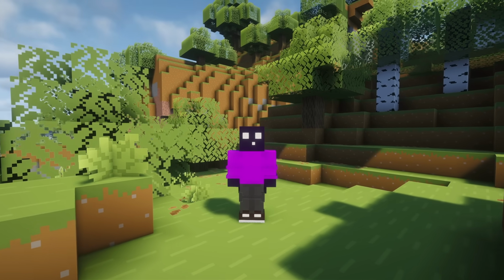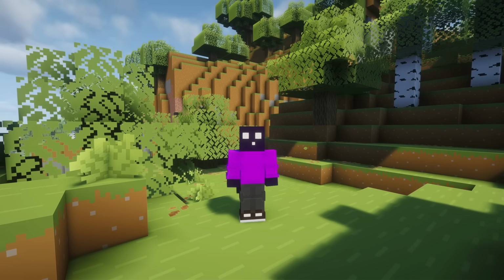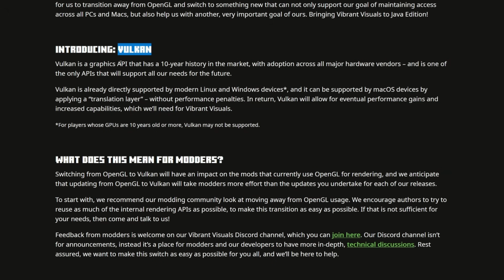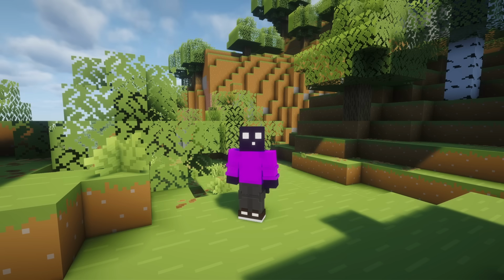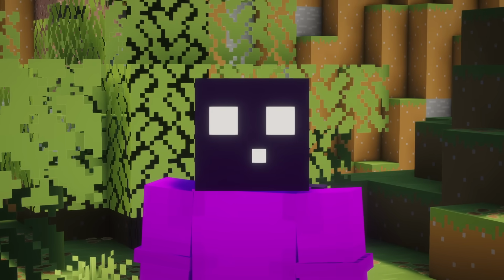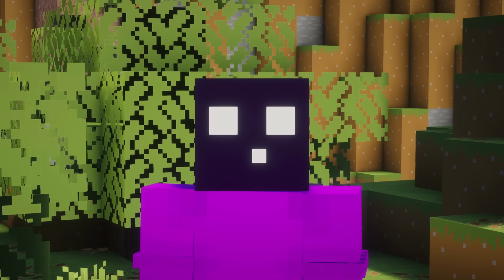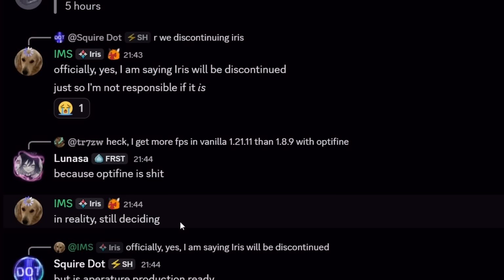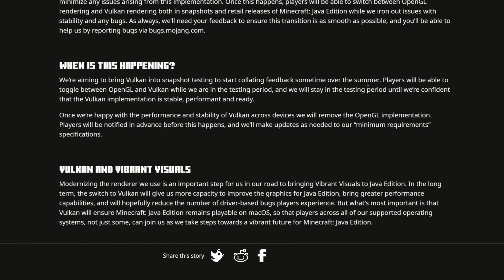Mojang Is Switching Minecraft's Graphics API And It Will BREAK Shaders & Mods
Mojang Is Switching Minecraft's Graphics API And It Will BREAK Shaders & Mods. In this video, I am giong to talk about a recent announcement which Mojang made on their website. They are officially replacing Minecraft graphics API from OpenGL to Vulkan. This change will eventually lead to better performance, continued support on all platforms, and Vibrant Visuals finally coming to Java. But it will also break a bunch of things along the way. Like mods and shaders which heavily rely on OpenGL. So how will this impact the game, lets talk about it! It's very epic, fun, amazing, and poggers! This will make playing Minecraft insane and amazing! Your players will absolutely love it! I had lots of laughs and fun. Hopefully, you'll get some useful information from this video. I love Minecraft fun!